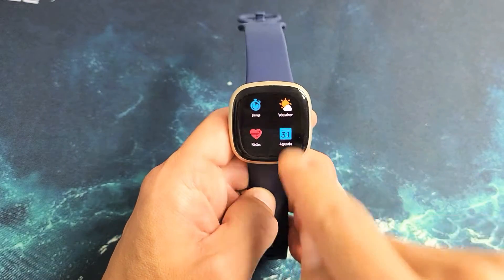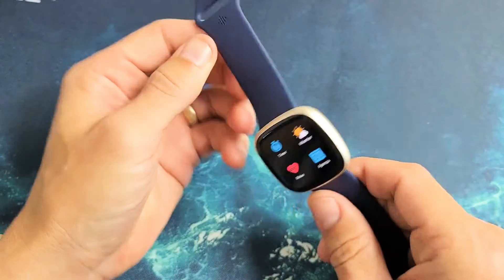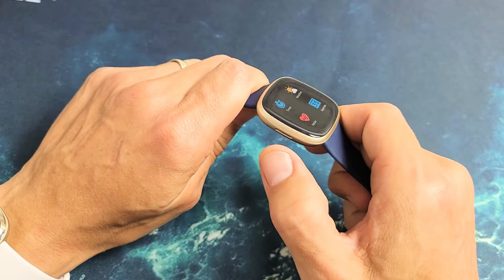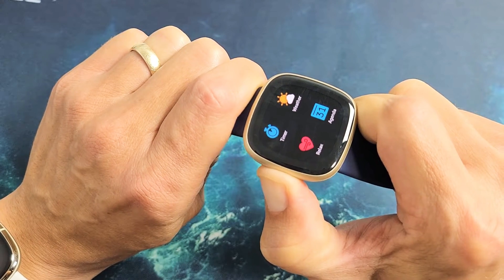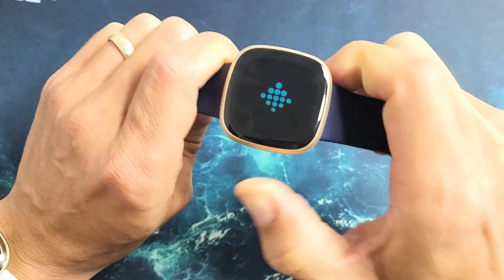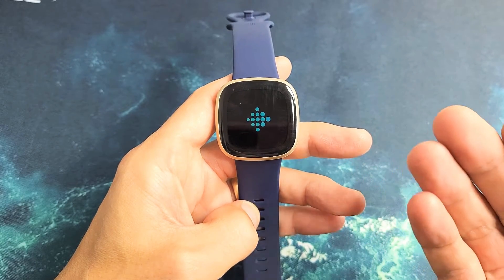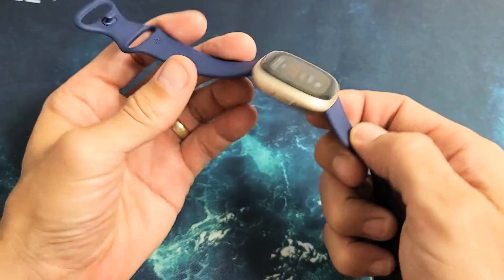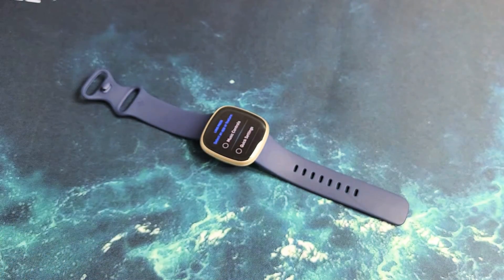Fitbit Versa 3: Frozen or Unresponsive? Easy Fix!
I show you how to fix a Fitbit Versa 3 that has a frozen or unresponsive screen and you cannot restart it on the Fitbit Versa 3. Hope this helps.

Fitbit Versa 3